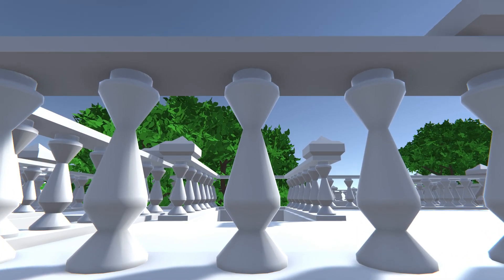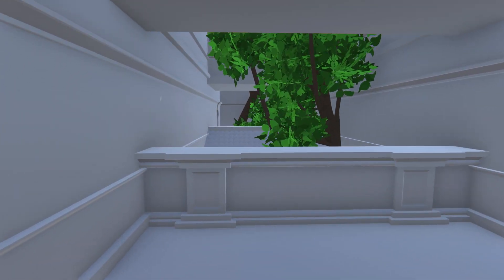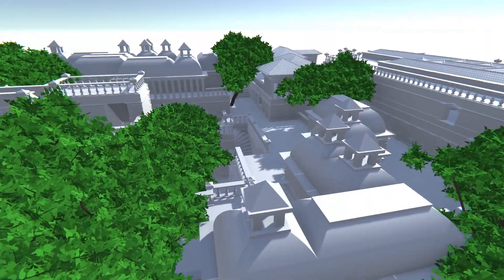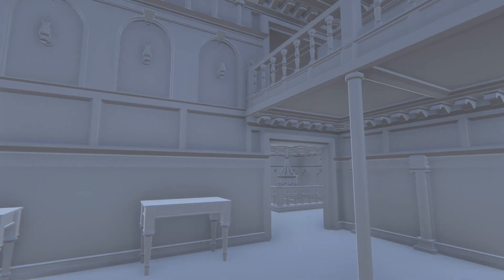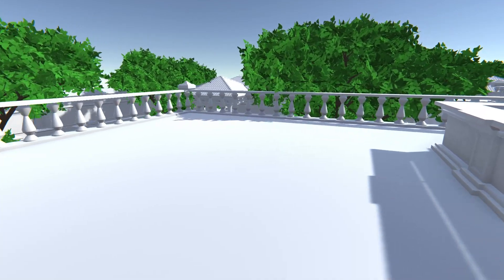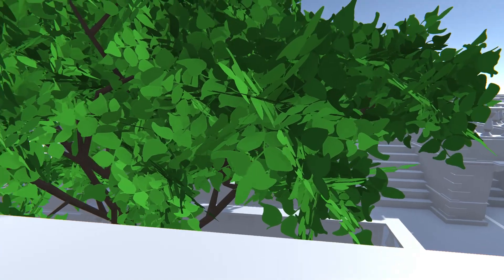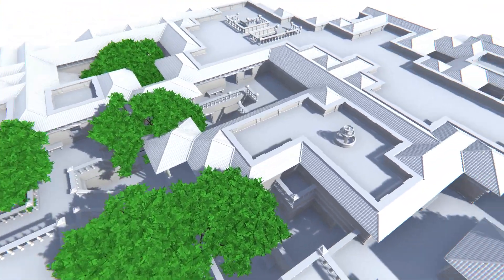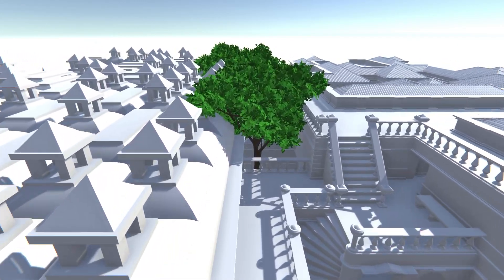Wave Function Collapse 3D: Infinite City Experience / Floral Update /// Personal Opinion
Experience an infinite procedurally generated city by Marian Kleineberg and explore the depth of wave function collapse algorythm. This video features the floral update with a plenty of trees all around this urban monstrocity.